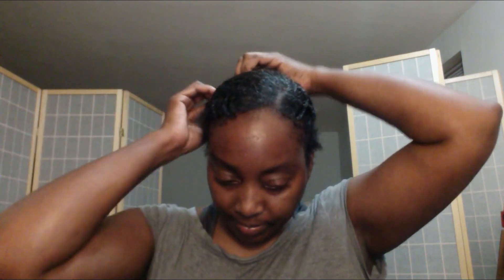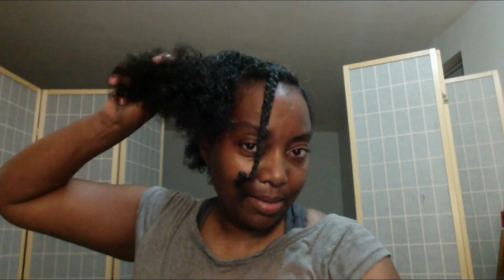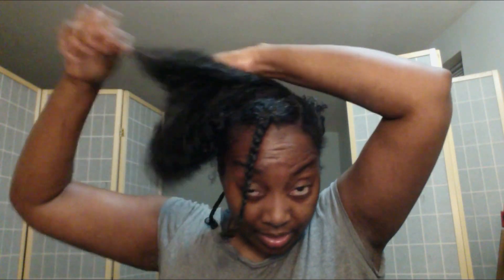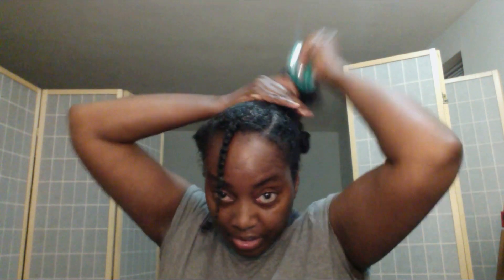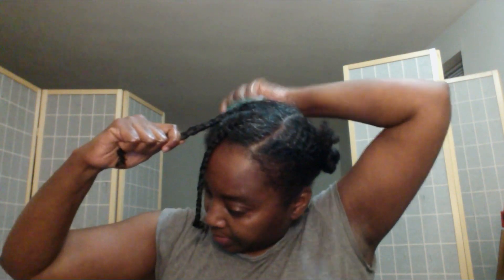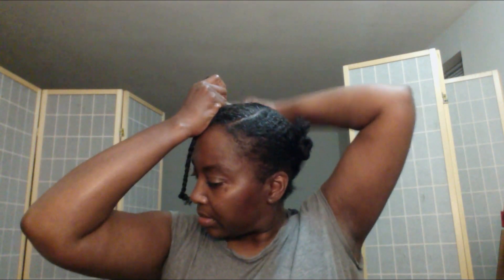Getting BIG Hair SERIES part NINE